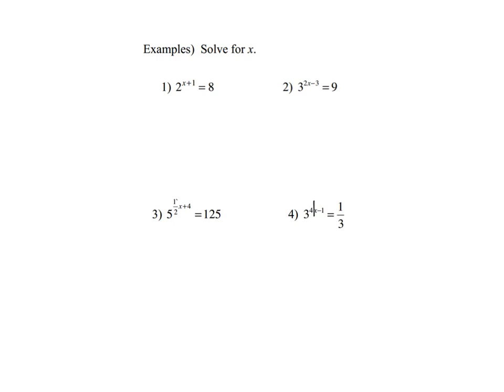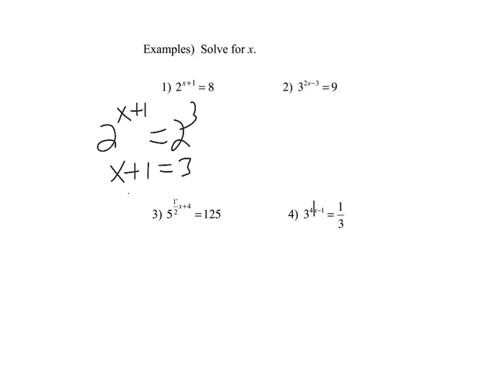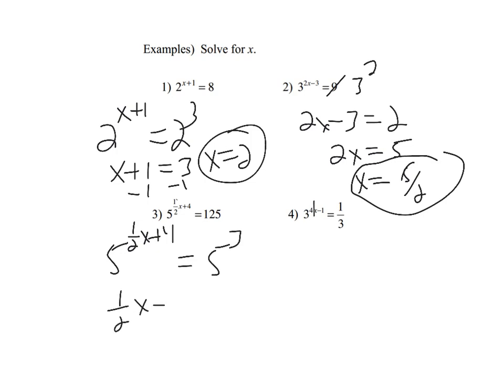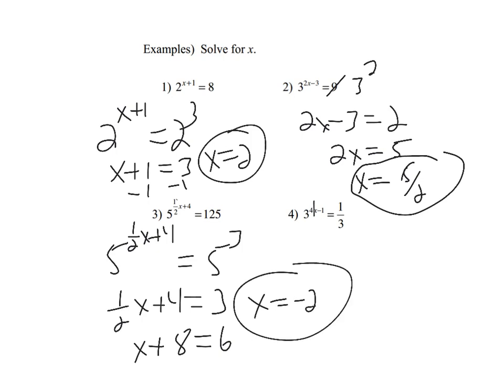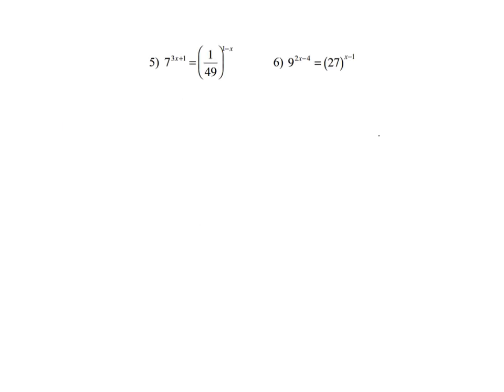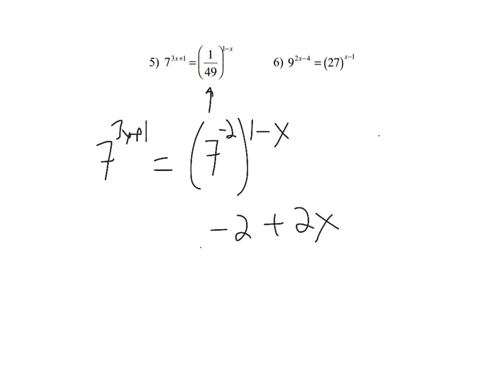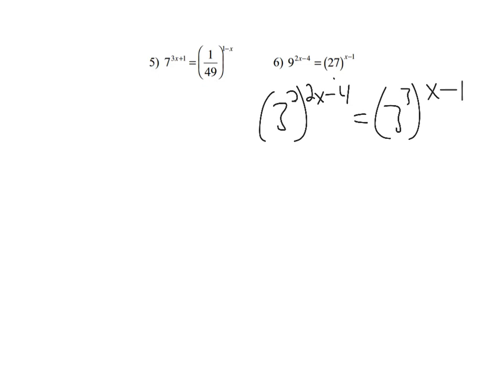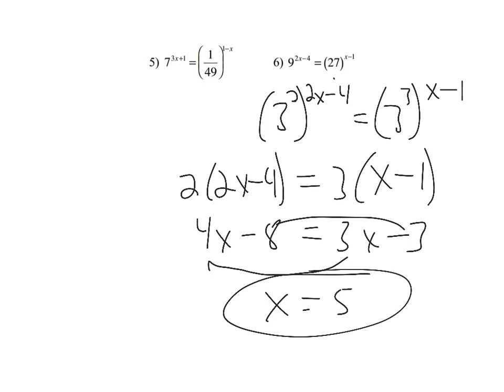ReWriting exponential equations so they have the same base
Notes MMM Unit 9 page 1